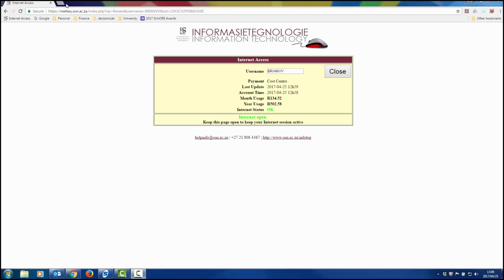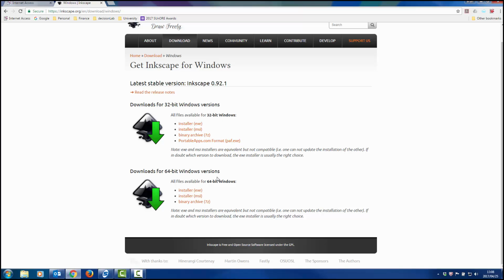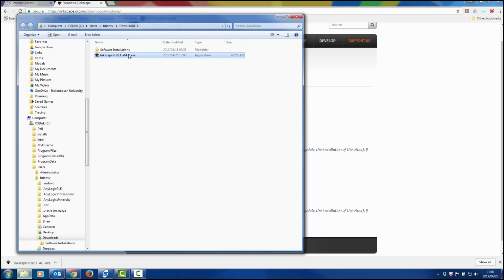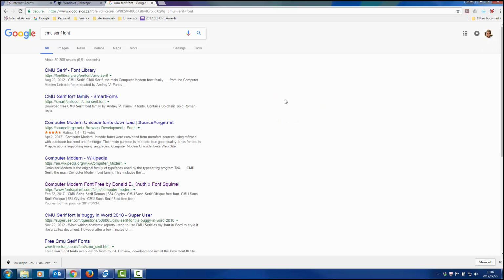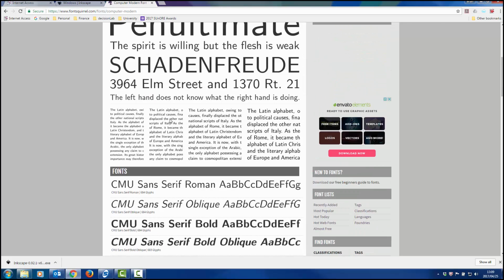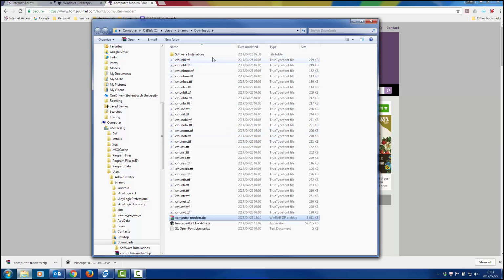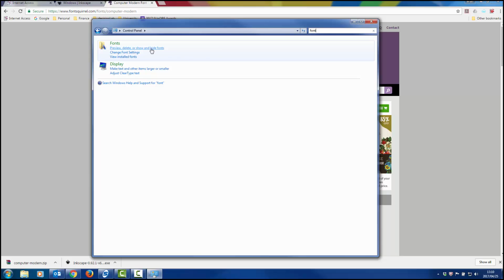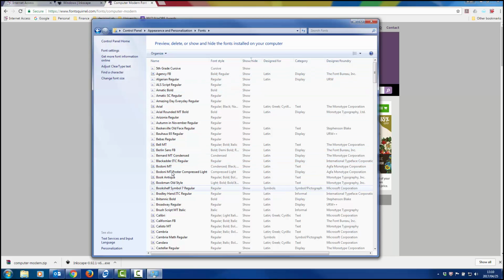Downloading Installing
Created by Dr Brian van Vuuren (Industrial Engineering Department, Stellenbosch University)